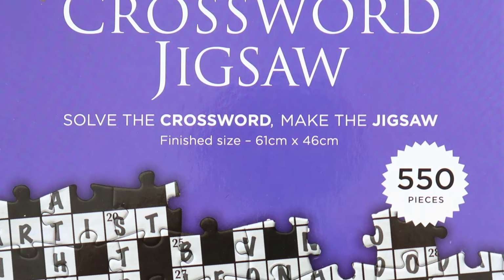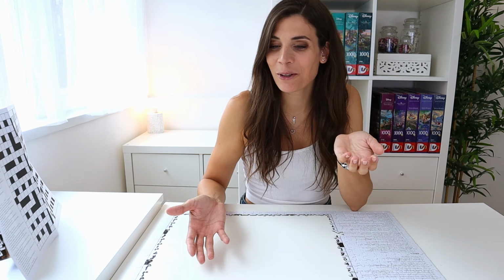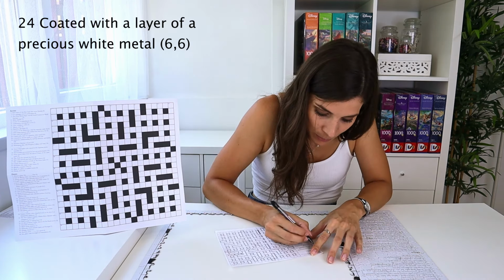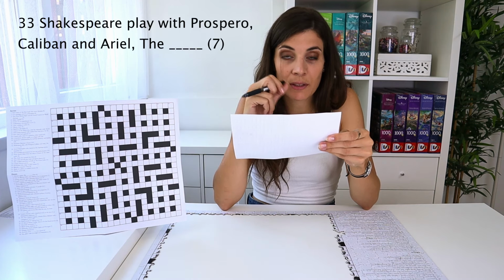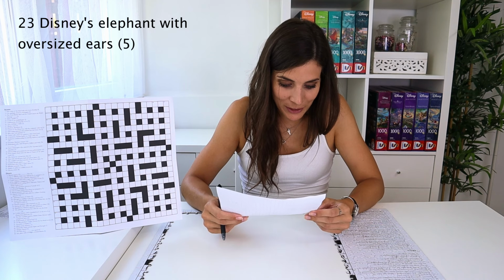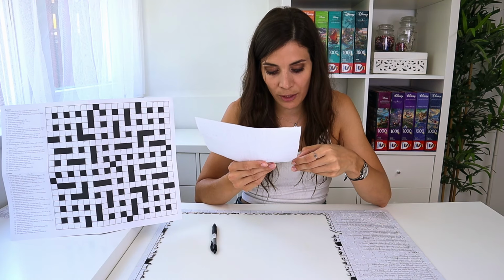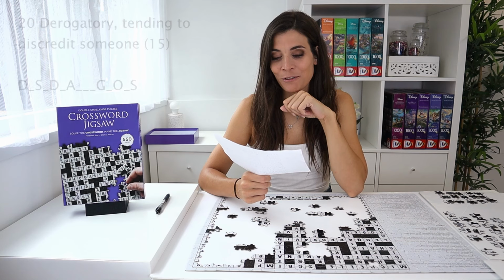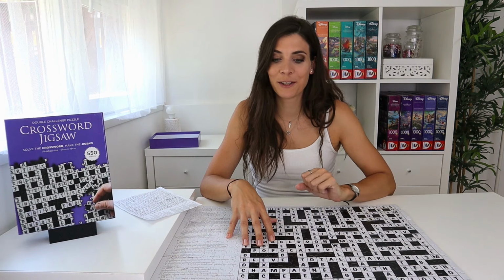My First CROSSWORD Puzzle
I have seen this puzzle around, but didn't quite know what to expect. I have to admit that I was surprised by multiple things 😅

Overall I absolutely loved the puzzle and would definitely be interested into doing another similar puzzle! 🤩👌🏻

Brand: Book People
Title: Crossword Puzzle
Piece count: 500